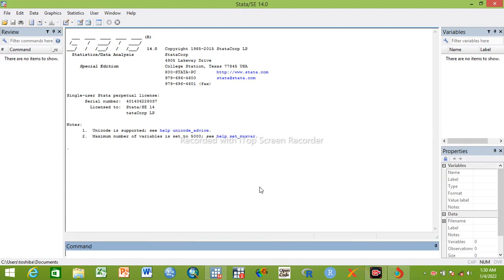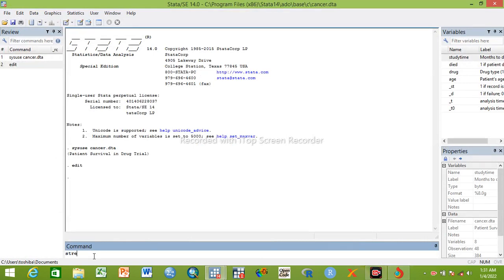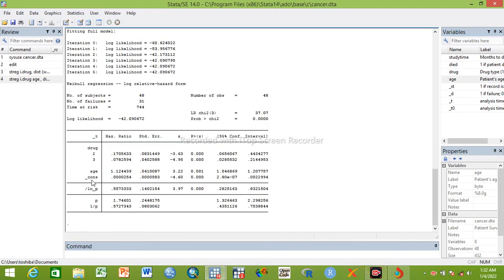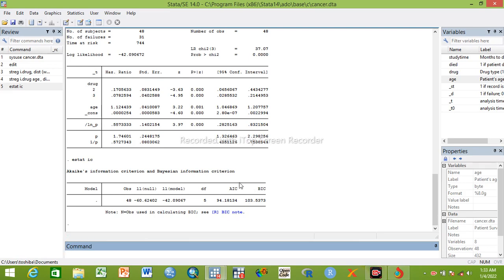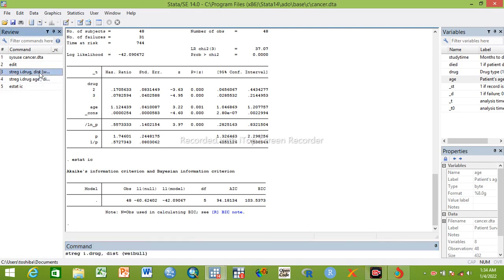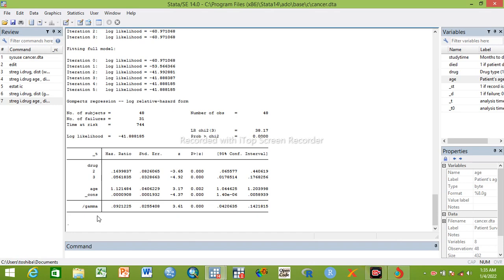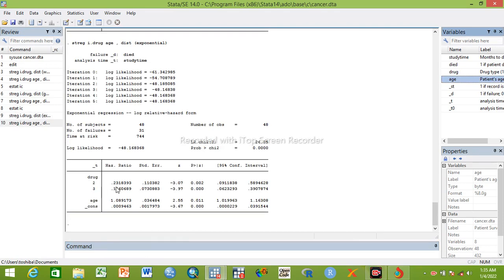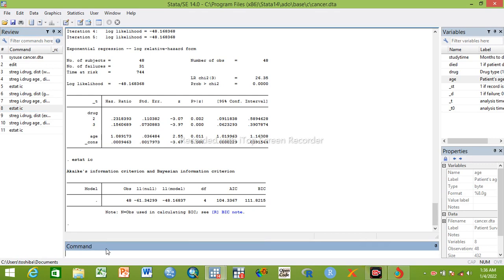How to compare Weibull, Gompertz, and Exponential models and select the best fit model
How to compare Weibull, Gompertz, and Exponential models and select the best fit model. Comparing and selecting the best model from the parametric survival models using Akaike's information criteria and Basian information criteria.  Survival data analysis, time to recovery/event data, in Stata Statistical Software.